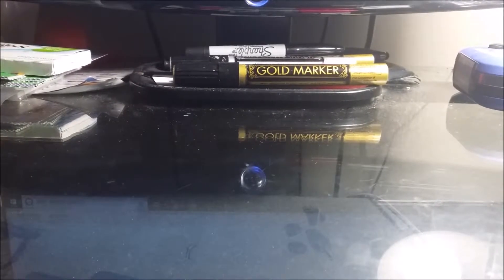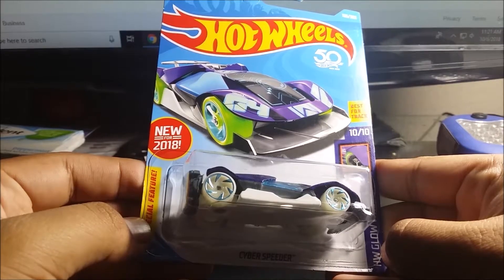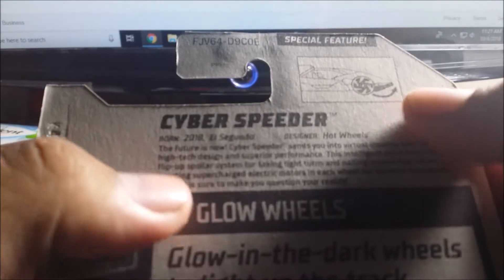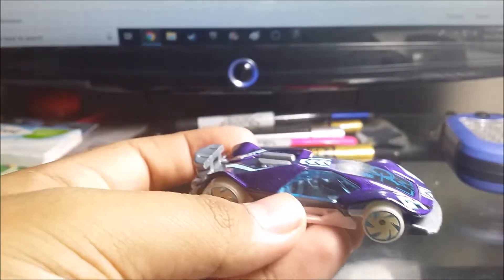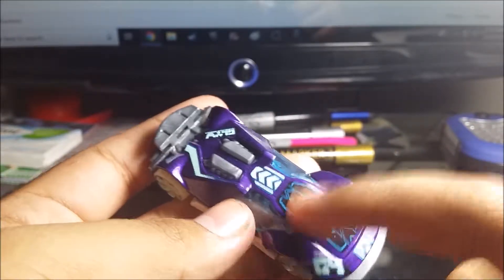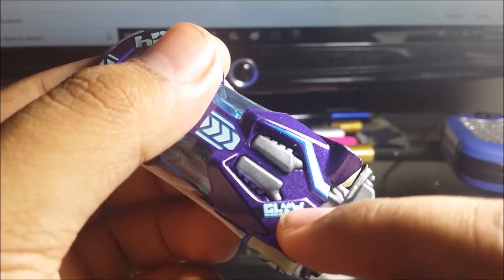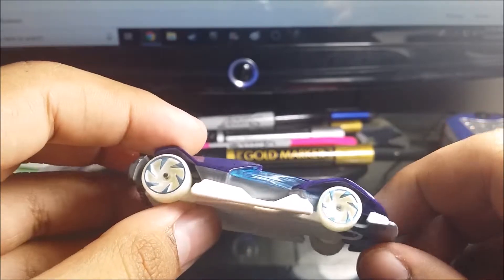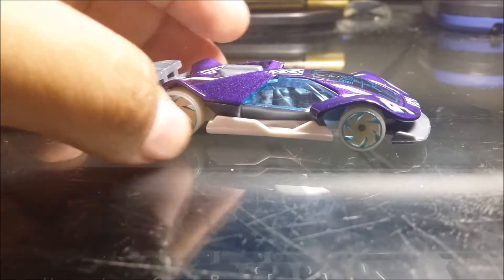2018 Hot wheels #135 HW Glow wheels 10/10 Cyber speeder review